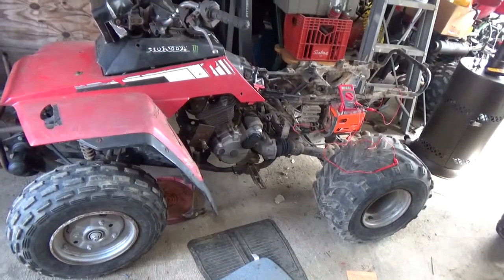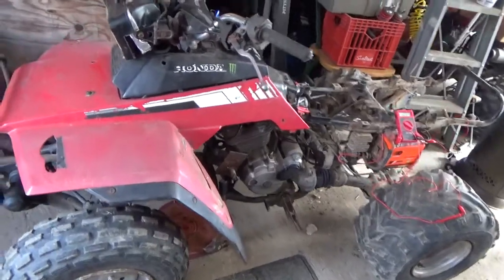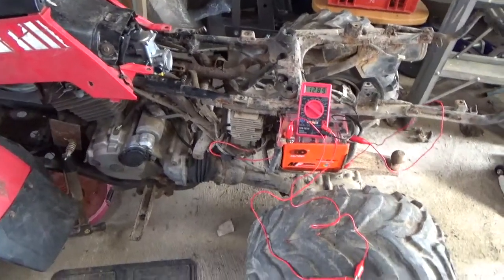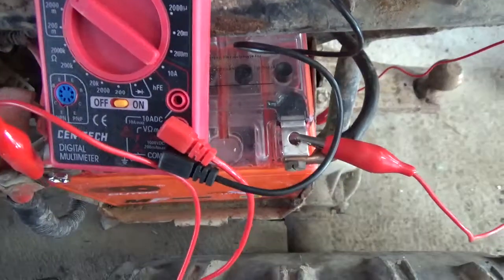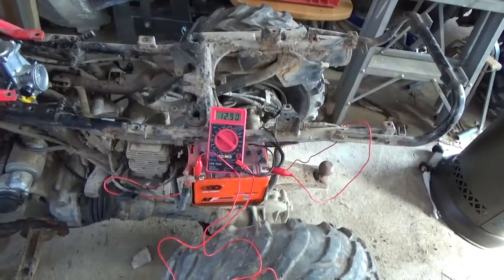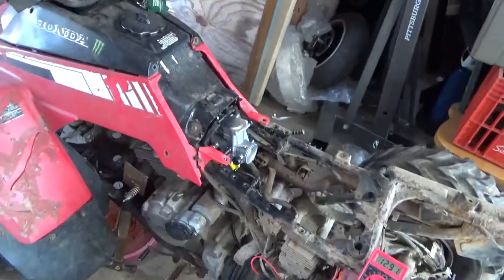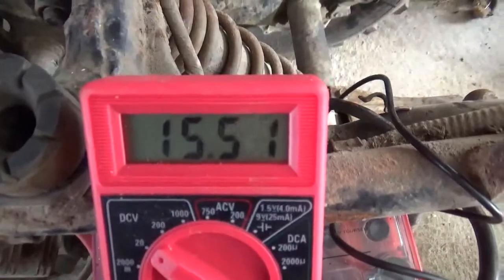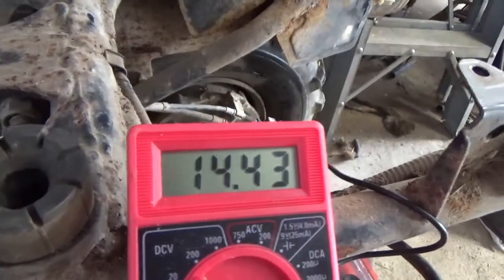Honda ATV, wiring fixed, is the battery charging, some simple tests?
Honda ATV wiring fixed, is the battery charging, some simple tests? Digital Volt meter charging tests, Free Harbor Freight Meter, Free DVM, running engine triggers CO alarm, produces more CO then propane heater, Harvey Spooner, 1_20_2018,